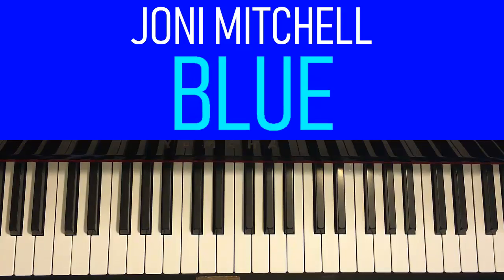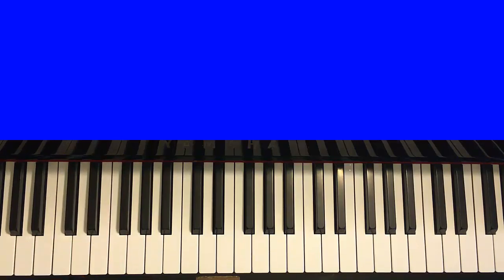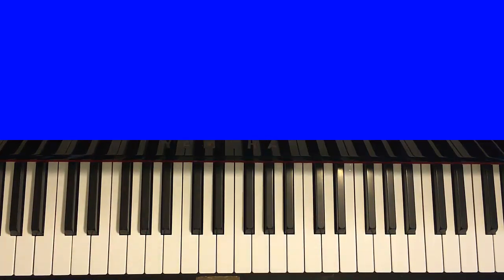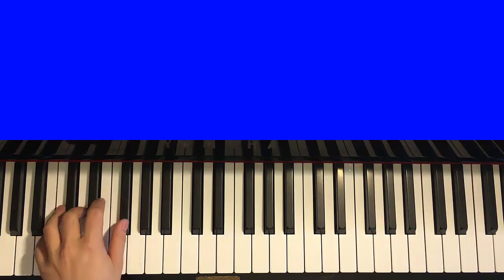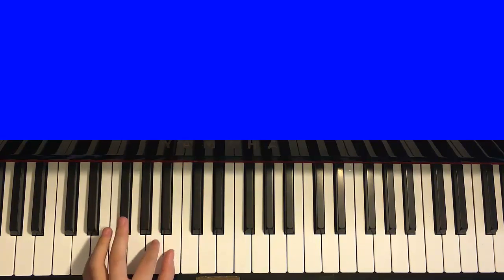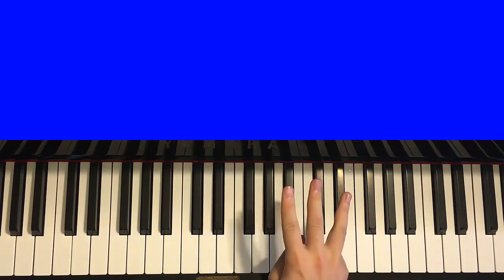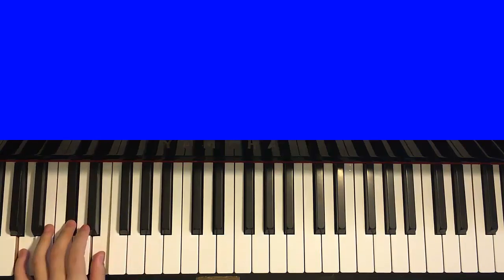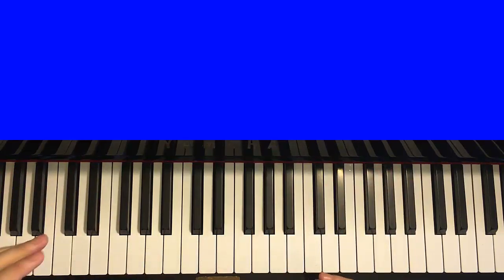Joni Mitchell - Blue (Piano Tutorial Lesson)